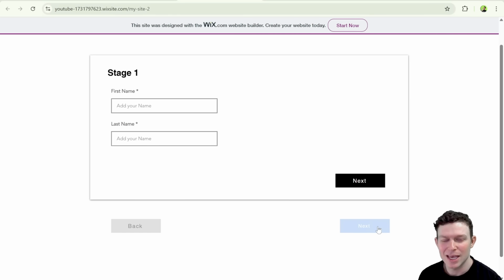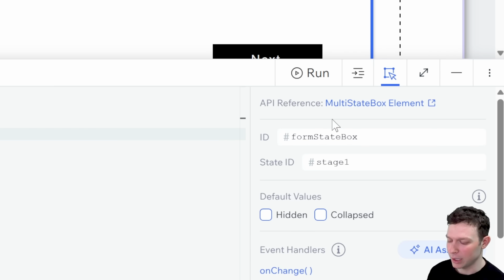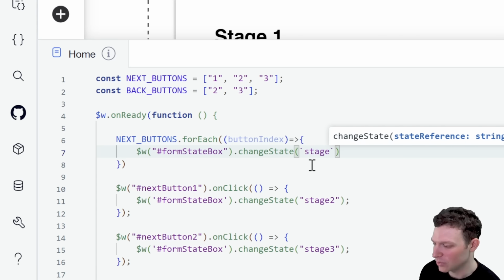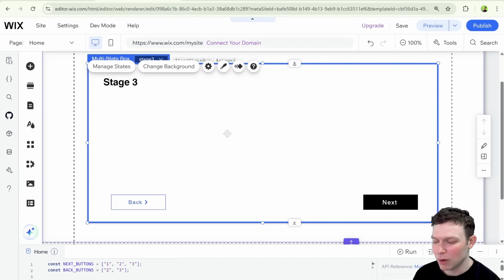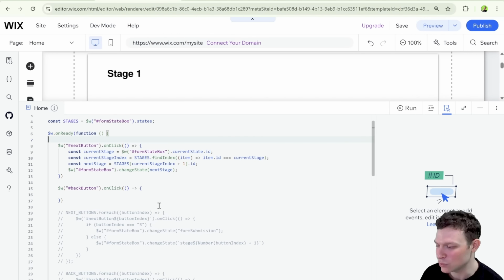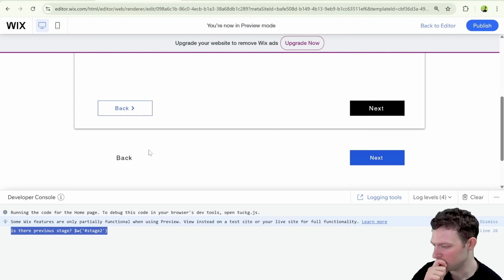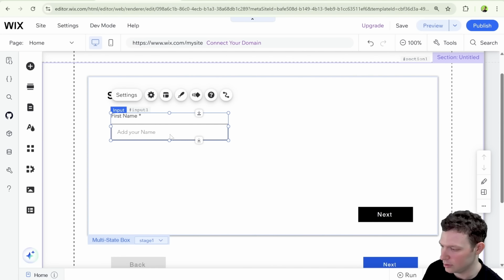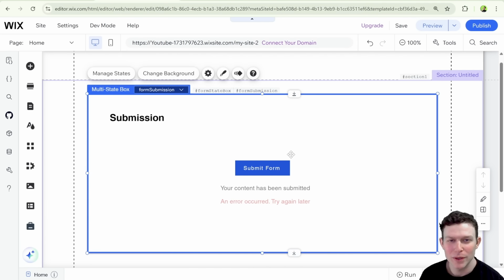How to Create a Custom Multi-Step Form (Wizard) in Wix with a Multi-state Box and Datasets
In this tutorial, I’ll show you how to create a sleek multi-step form (a "wizard"-style form) in Wix using the Multi-State Box and a mix of Velo code and no-code techniques. We’ll walk through how to structure form stages, navigate with buttons, handle submissions, and even refactor the code for scalability. Whether you’re on Wix Classic or Wix Studio, this guide will help you elevate your custom form game.

Try my Velo for Beginners course now on Udemy!

⏱️*Timestamps*
00:00 – Intro & What We’re Building
00:42 – Why This Tutorial Uses Wix Classic
01:48 – What Is a Multi-State Box?
03:06 – Adding & Naming States
08:00 – Visualizing Each Form Stage
09:19 – Adding Navigation Buttons (Next/Back)
12:02 – Using the AI Code Assistant
13:51 – Writing Basic Navigation Code
15:59 – Handling Back Buttons in Stage 2
17:08 – Setting Up Stage 3 Navigation
21:01 – Refactoring Navigation with Arrays & Loops
27:10 – Debugging Common Errors
29:01 – Fixing the Button Click Binding
36:01 – Optimizing with External Navigation Buttons
42:25 – Writing Scalable Navigation Code
47:03 – Disabling Buttons at Start/End
53:45 – Final Logic Fixes
59:01 – Refactoring into Clean Functions
1:06:02 – When to Use This Approach
1:07:11 – Adding Input Fields Across Stages
1:08:43 – Connecting Form Inputs to a Dataset
1:12:52 – Setting Dataset Permissions
1:13:54 – Connecting the Submit Button
1:15:46 – Adding an After-Submission State
1:17:15 – Writing a Post-Submission Trigger
1:18:09 – Live Demo: Submitting the Form
1:19:20 – Where to Find the Submitted Data
1:19:48 – Final Notes on Full-Code Forms & Validation
1:21:20 – Recap & Wrap Up
1:22:00 – Outro & Bonus Resources

🧰 *Resources Mentioned*
🔗 Multi-State Box Documentation – Velo API reference
🔗 Wix Data API – Full guide for handling form submissions via code